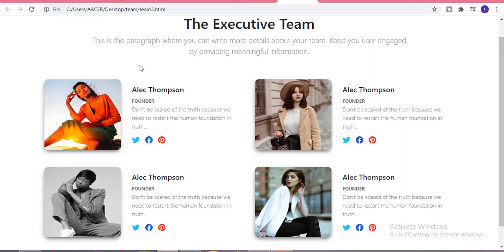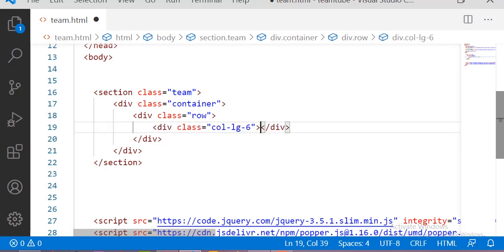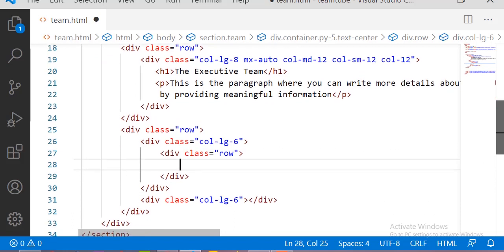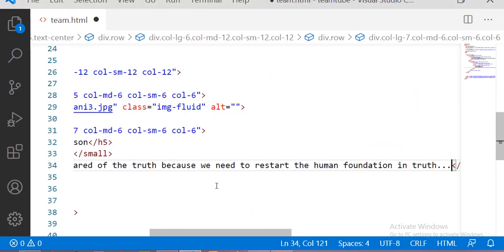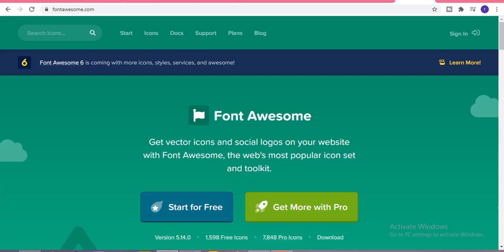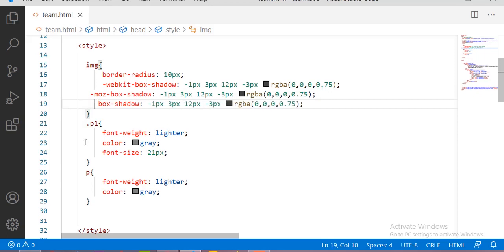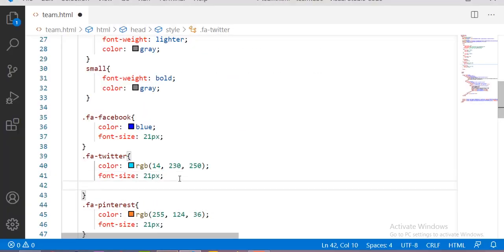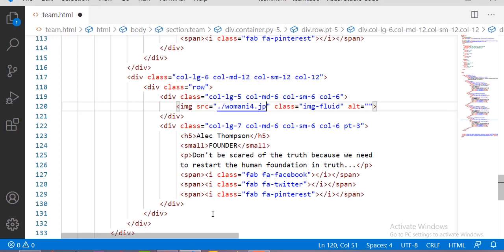How To Create Responsive Team Section Using HTML CSS And Bootstrap.